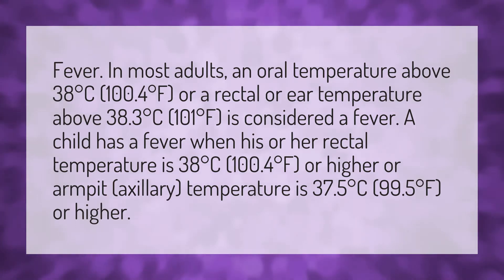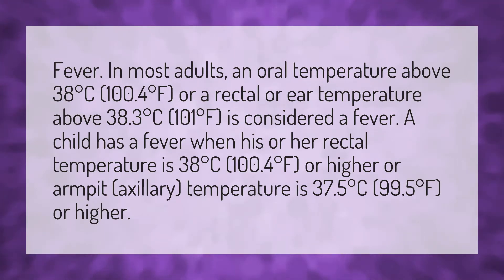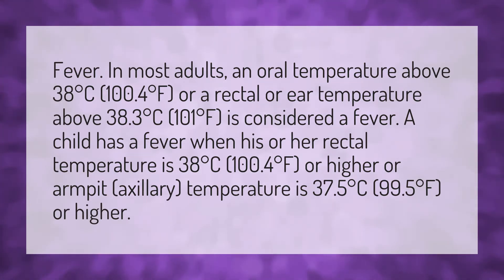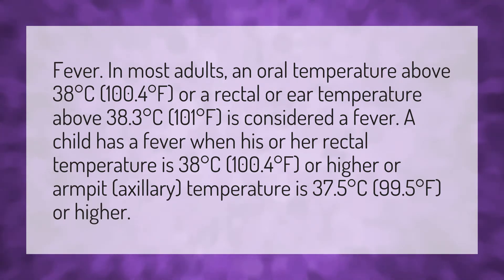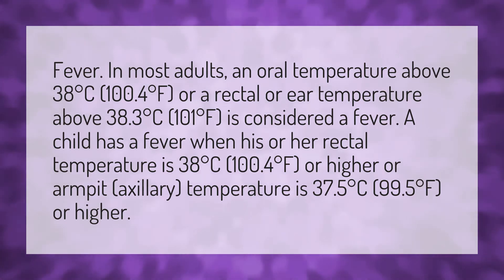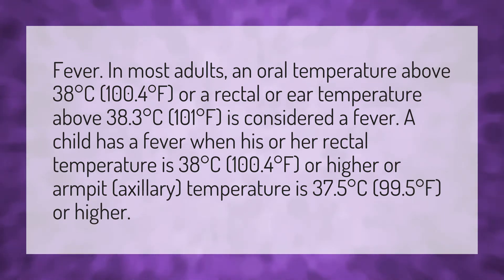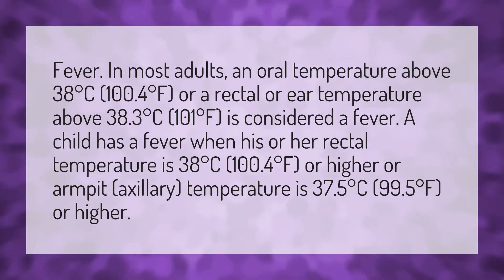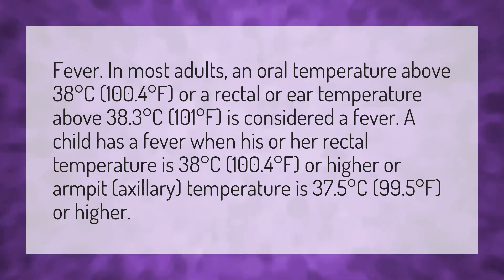Is 37.4 a fever in a child?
37 Degree Fever • Is 37.4 a fever in a child?